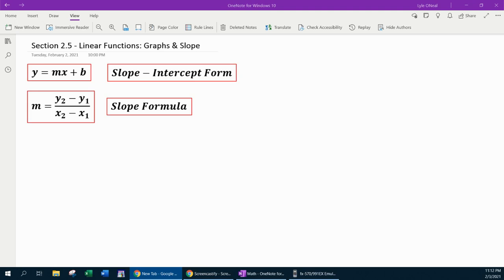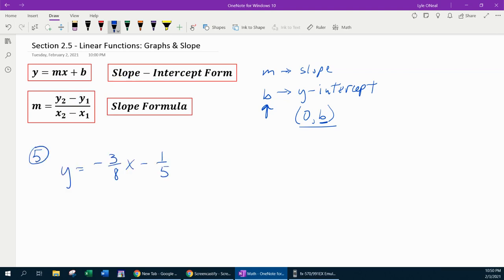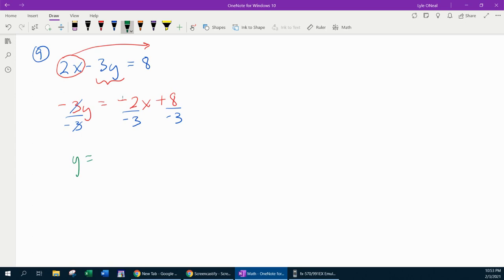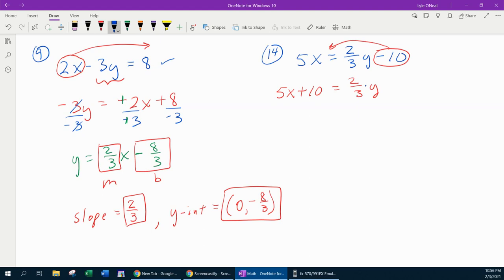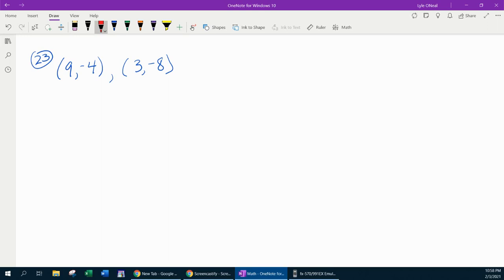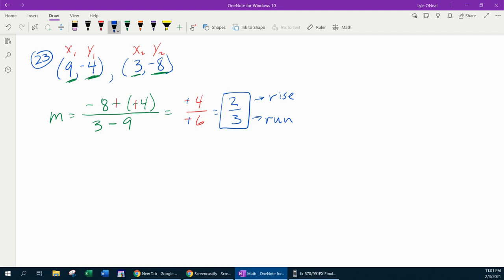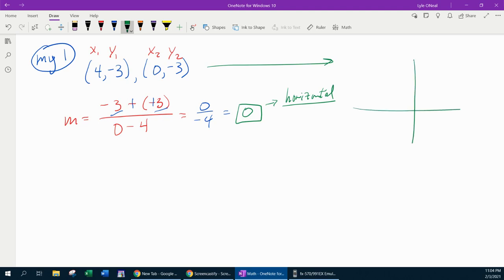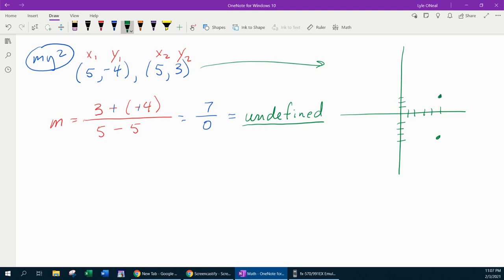Section 2.5 - Linear Functions: Graphs and Slope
2:11 - 1st example - #5 from page 117
3:28 - 2nd example - #9 from page 117
5:28 - 3rd example - #14 from page 117
8:40 - 4th example - #23 from page 117
11:22 - 5th example - zero slope
13:38 - 6th example - undefined slope